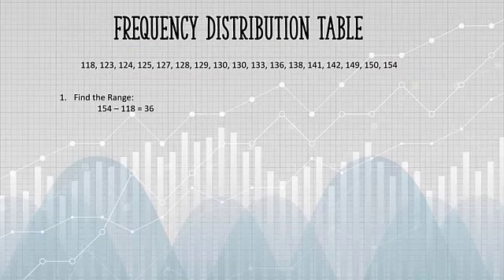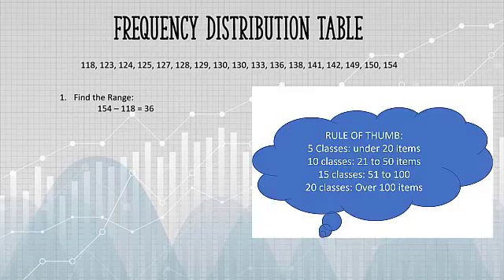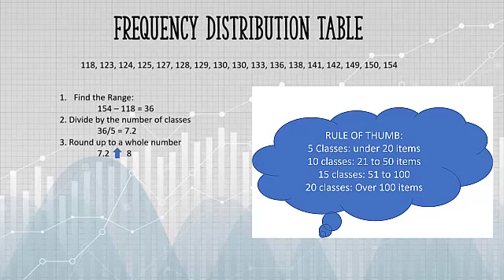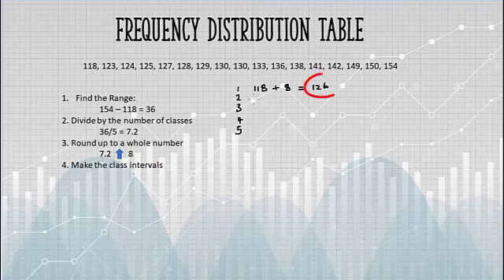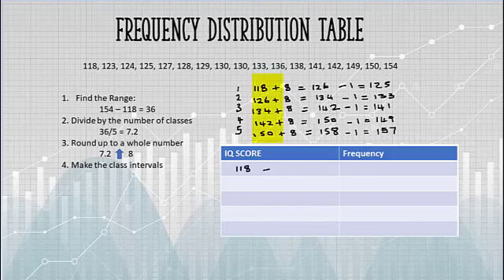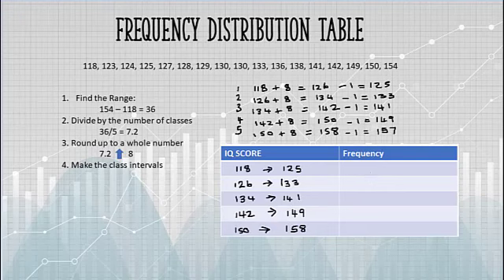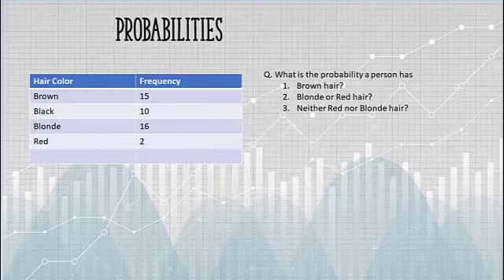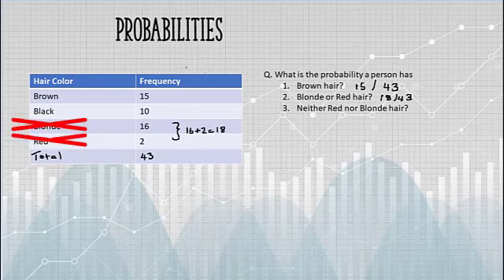How to Make a Frequency Distribution Table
Frequency tells you how often something happened, and a frequency distribution is a summary of this type of data.